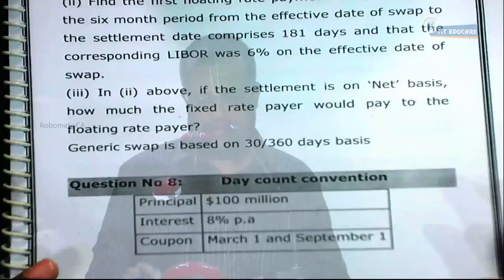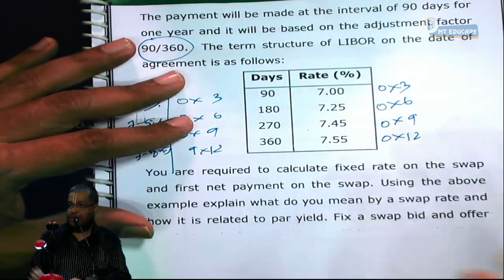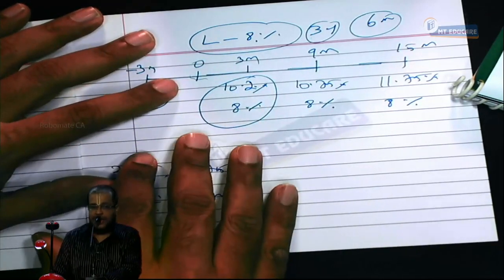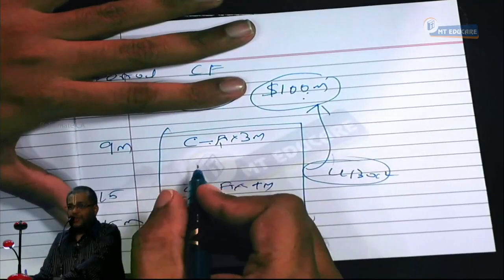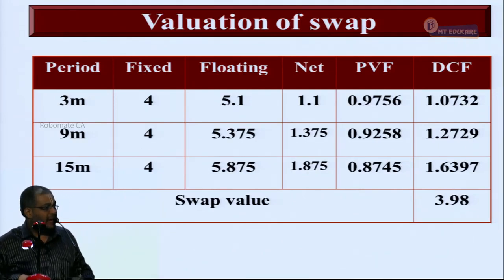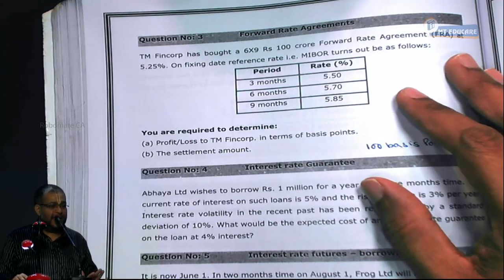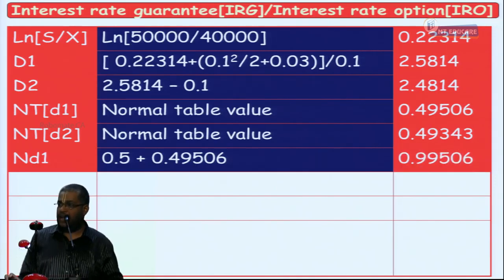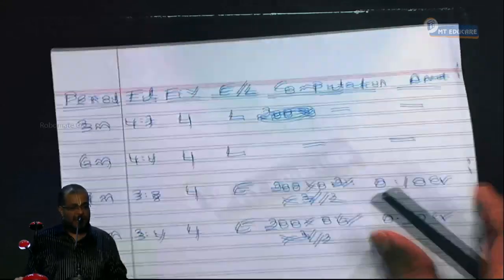Interest Rate Swaps Lecture-4 (CA FINAL SFM)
Learn the concept of Interest Rate Swaps.

 @OMSAI Bhojanapalli